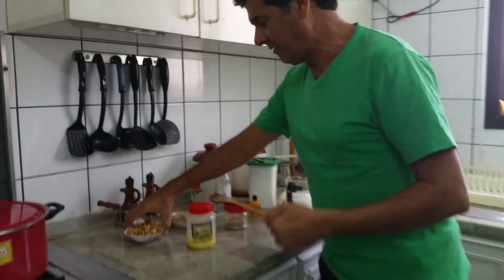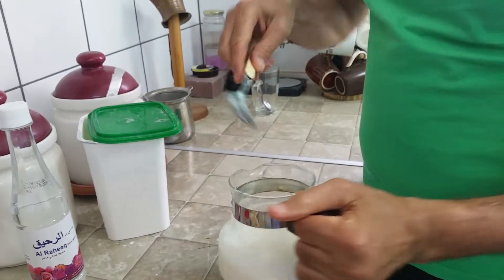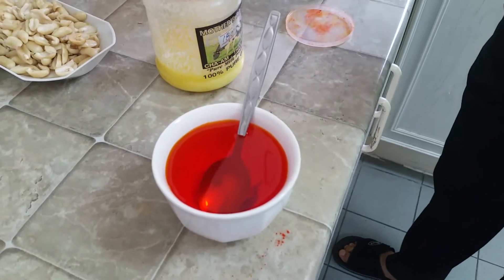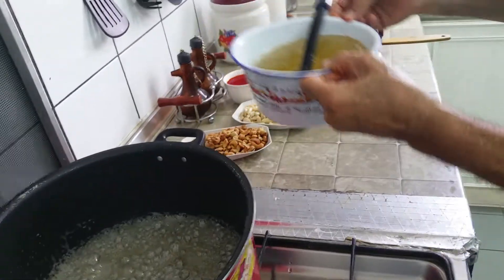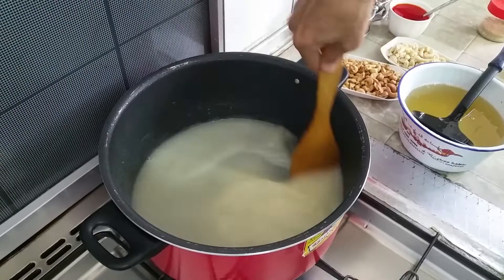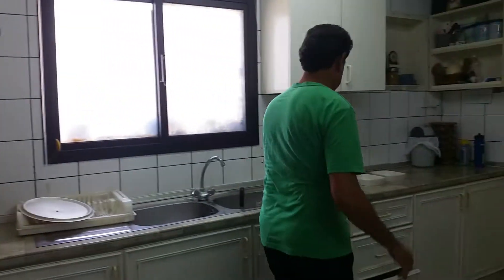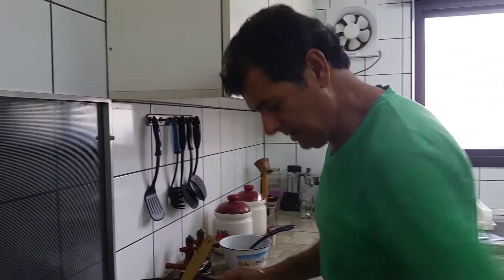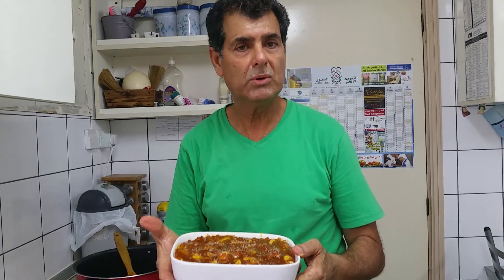طريقه عمل حلوة قناطي ٢٩ يوليو ٢٠٢٢ .